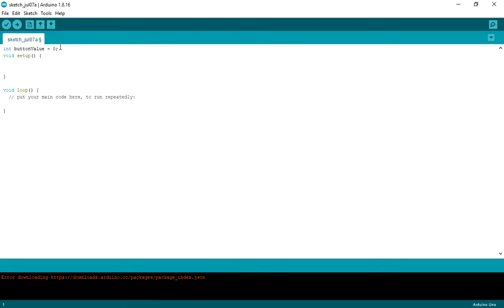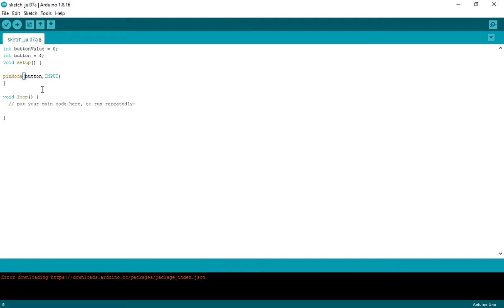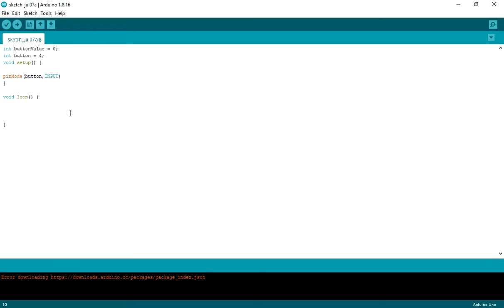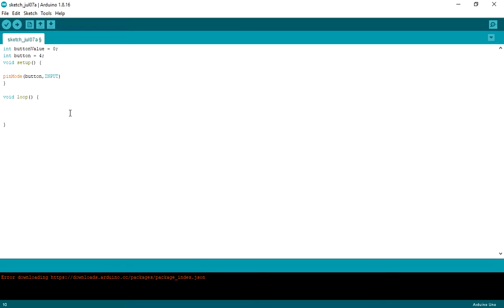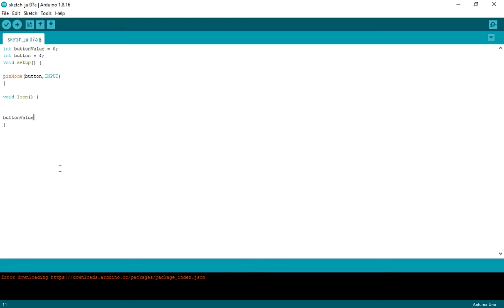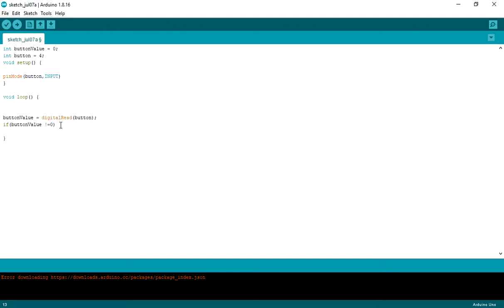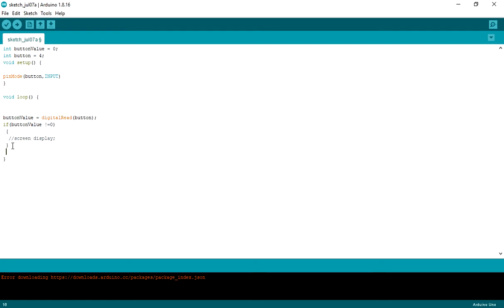How to Program a Push Button on Arduino Uno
it's just how to program a push button and use it to control some other things on a program